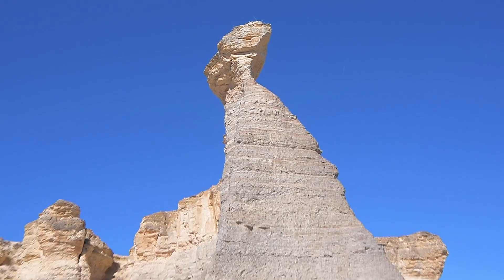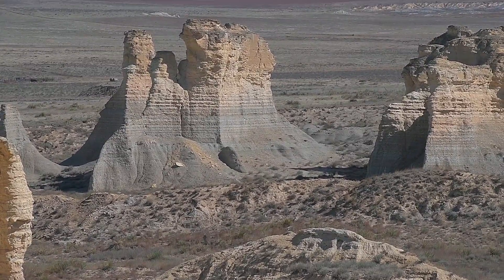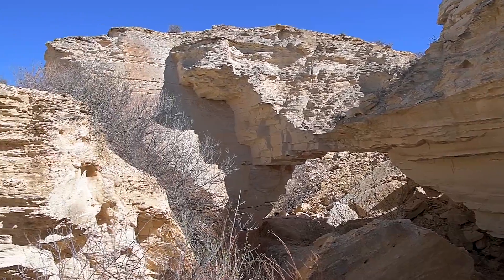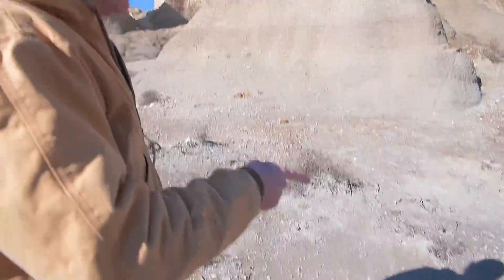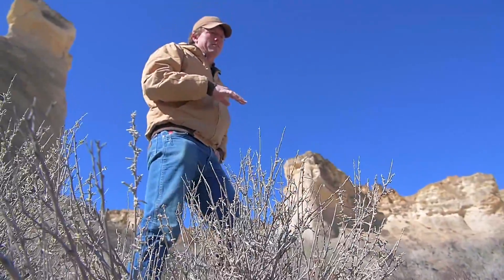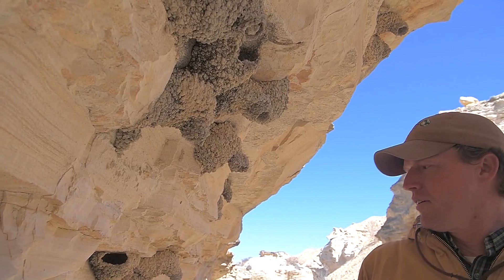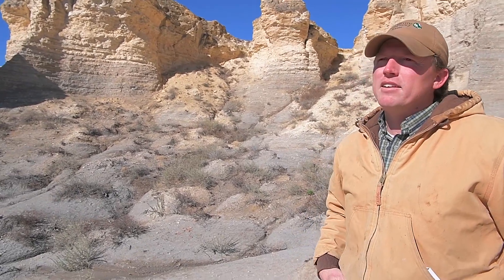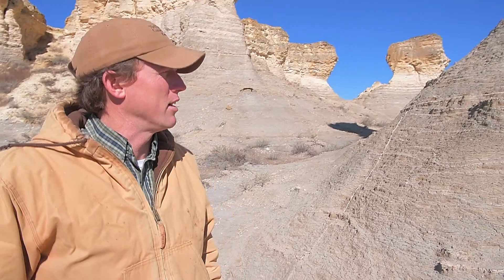300 Acres of Fossil Formations Revealed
Follow Smoky Valley Ranch project Coordinator Matt Bain on a walking tour of Little Jerusalem, the largest Niobrara Chalk formation in Kansas. Not yet open to the public, expect to see miles of canyons, rare plants and animals, and 85 million years worth of fossils.